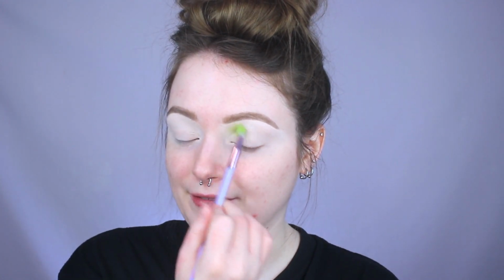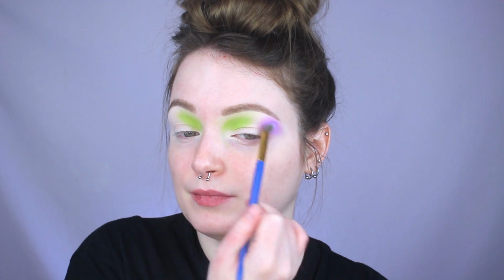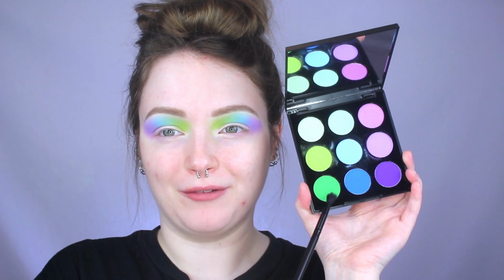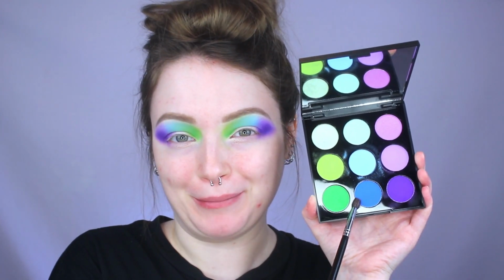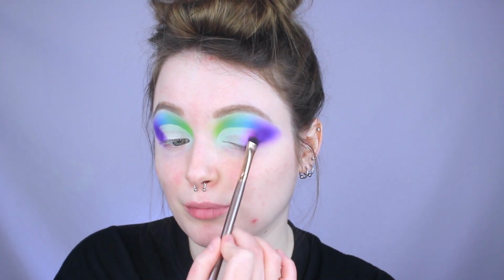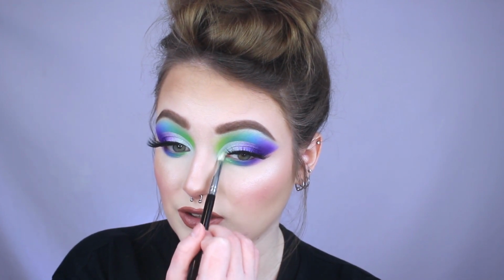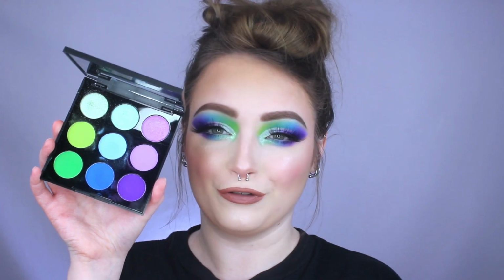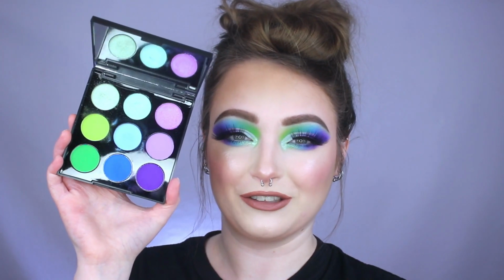I was NOT expecting this.. MORPHE 9C COLOR ME COOL PALETTE REVIEW AND TUTORIAL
Hey Boos!!! today we are testing out the Morphe 9C Color Me Cool Palette! Is it as bad as the reviews say it is??

Morphe 9C Color Me Cool Palette

x Breyonna

Elf Cosmetics Jelly Pop Dew Primer
Morphe Hint Hint Skin Tint in Hint of Ivory
Benefit Bo-ing Cakeless Concealer Shade 1
Fenty Beauty Match Stix Amber
Laura Mercier Translucent Loose Setting Powder
Colourpop Pressed Powder Blush Cats Eye
Colourpop Pressed Powder Blush Coast to Coast
Benefit Cosmetics Highlighter Cookie

Anastasia Beverly Hills Eye Primer
NYX Cosmetics Epic Ink Liquid Liner
Colourpop Gel Liner Pencil Exit
Benefit Bad Gal Bang Mascara
Tarte Lash Glue
Anastasia Beverly Hills Lashes in Lengthy

Benefit Microfilling Brow Pen Blonde
NYX Cosmetics Micro Brow Pencil Ash Brown
NYX Cosmetics Control Freak Brow Gel

Rimmel London Lip Liner Tiramisu
Melt Cosmetics Matte Lipstick Old Rose